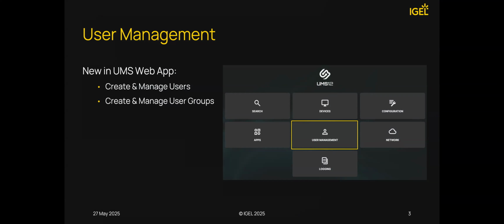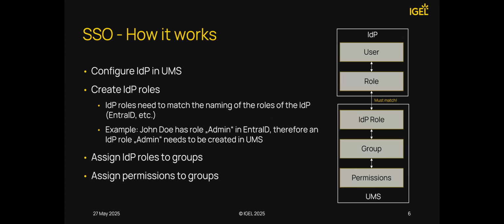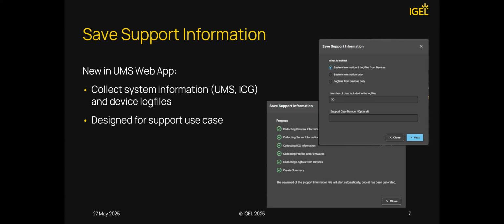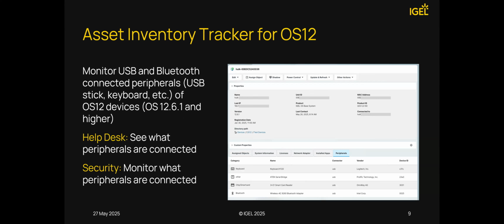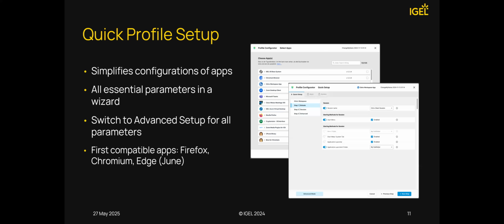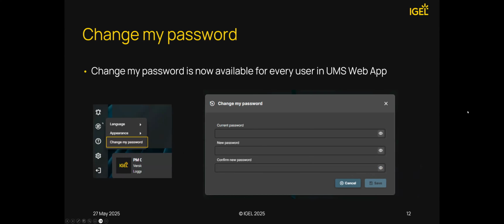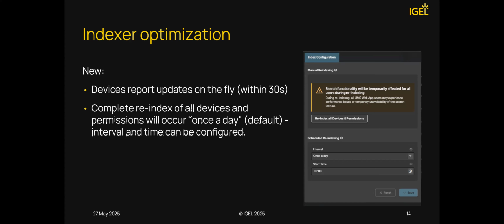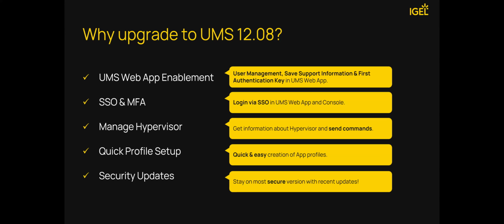IGEL UMS 12.08.100 - What´s new?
With this new IGEL UMS version we address a lot of great new features, we will present and explain in this Release Video.

We welcome Florian Strobl from  Product Management to discuss the latest features and updates.

If you have any question or feedback, please join our IGEL Community and chat with hundreds of other like minded IGEL user around the world.